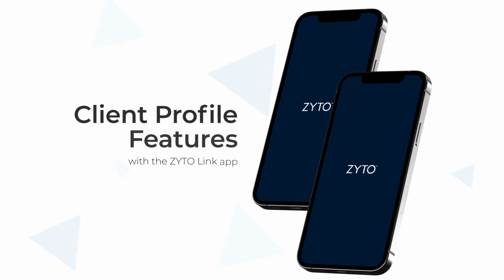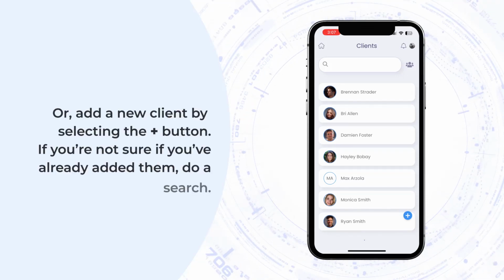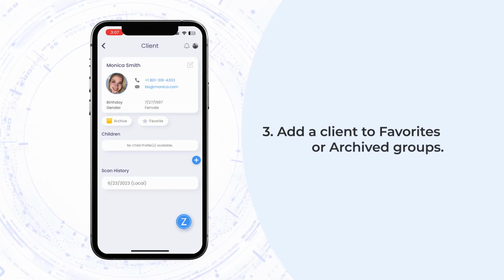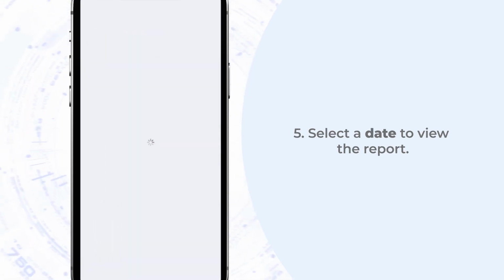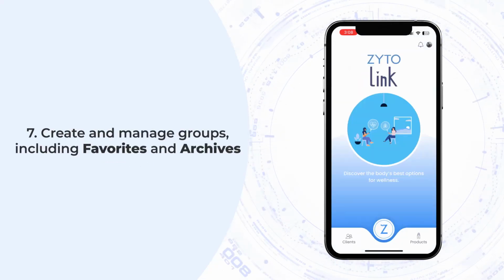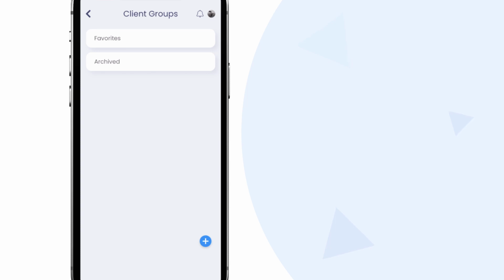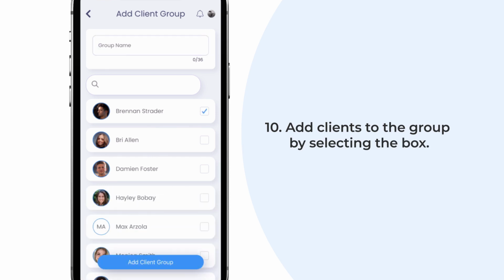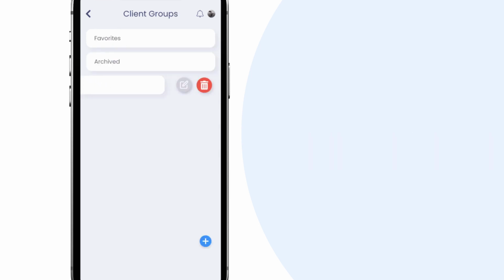ZYTO Link Client Profile Features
See how to add new clients, update client info, add children, view past reports, and modify groups in the ZYTO Link wellness app.